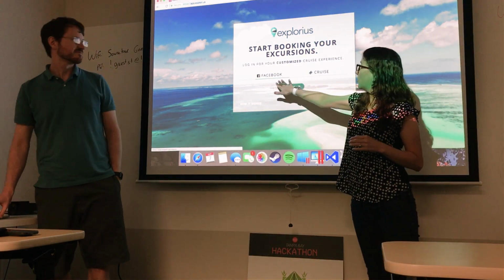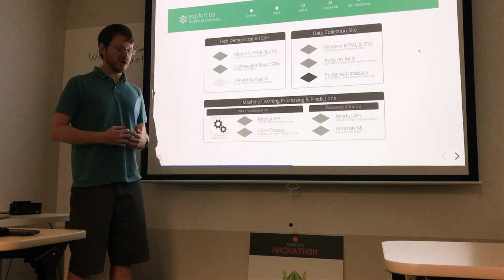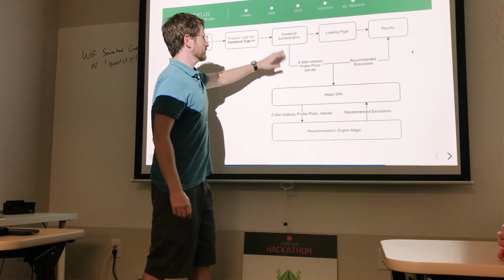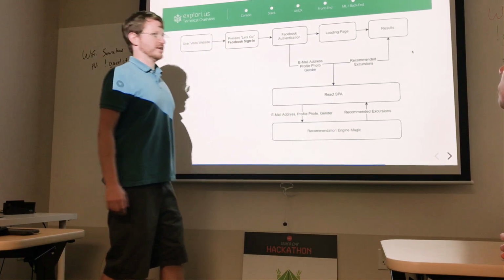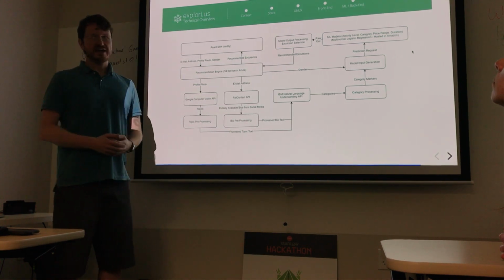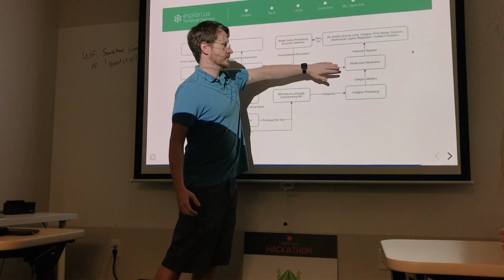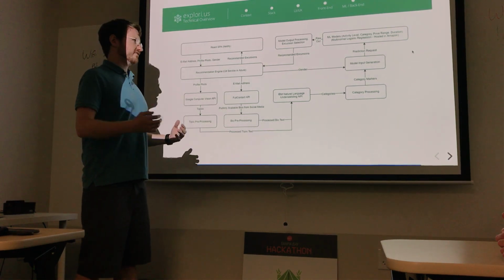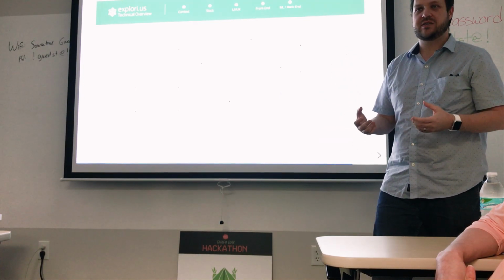Sourcetoad Cruise Ship Challenge - Explori.us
A demo of a personalized excursions recommendations system built in only 2 days at a hackathon!